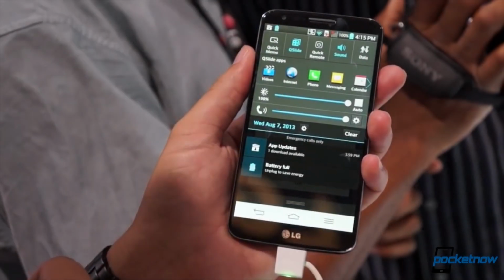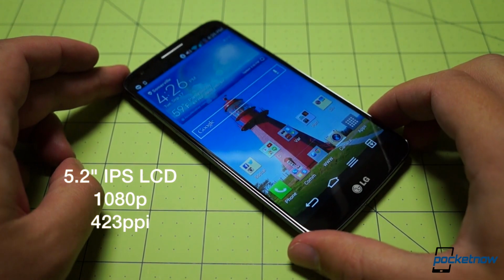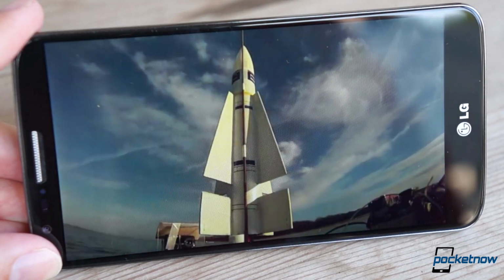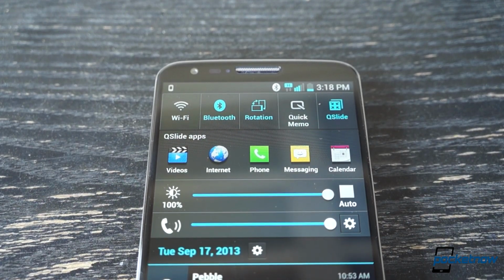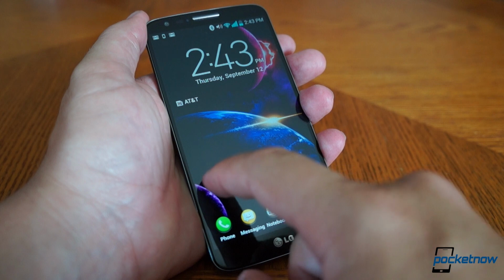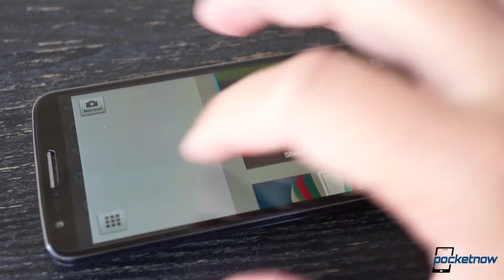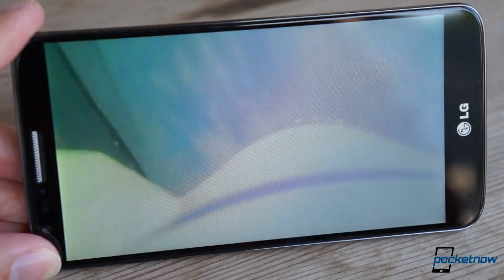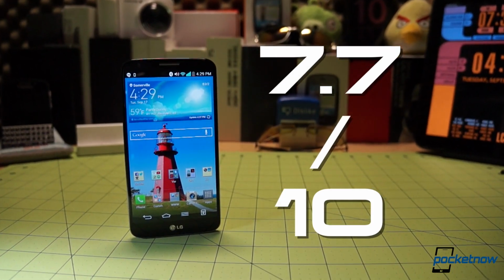LG G2 review: a phablet trapped in a smartphone's body | Pocketnow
PLEASE NOTE: the G2's final score has been *changed* as of 10/2/2013. New score is 8.4/10. For further explanation, please see the following post at Pocketnow:

/2013/10/02/we-just-changed-our-review-score-for-the-lg-g2-heres-why

The G2 is the highest-end smartphone LG has ever released - and it's one of the most spec-loaded smartphones ever to hit the Android market. But is it the right phone for you? Watch our video review to find out, then read our full written review at Pocketnow, available here:

/2013/09/18/lg-g2-review-a-phablet-trapped-in-a-smartphones-body

[UPDATED 9/19/13] CORRECTIONS: The "Mirasol" technology referenced in the narration refers to LG's screen-mirroring "Miracast" technology. The "dual shot"/"dual camera" remark implies Samsung beat LG to the punch; in fact, the opposite is true.